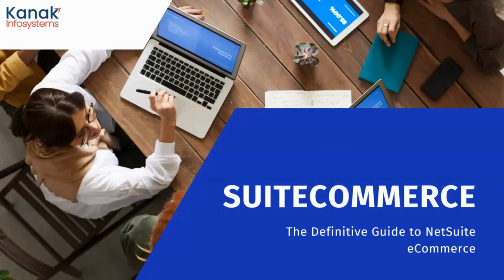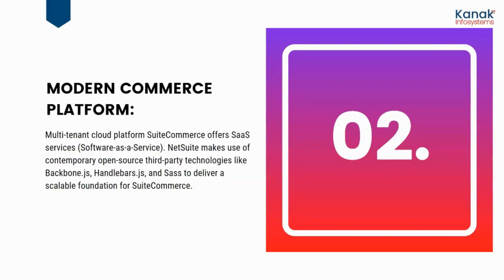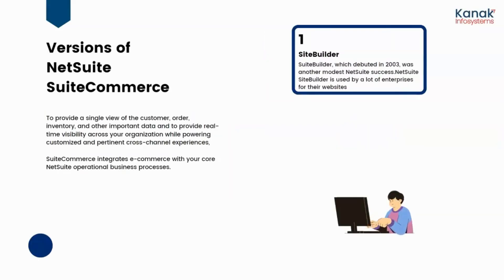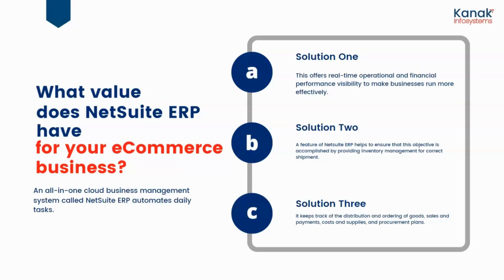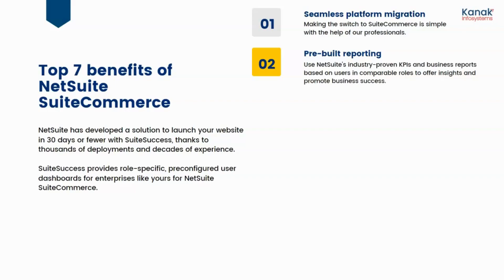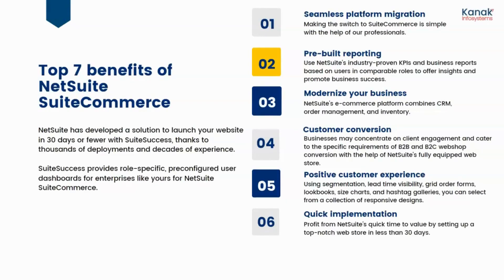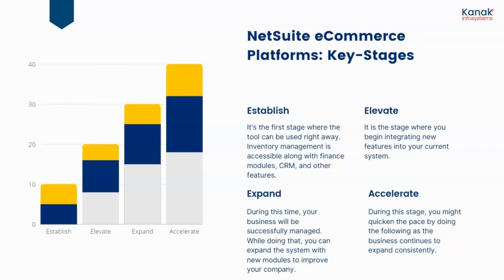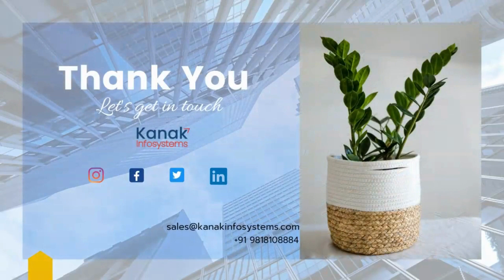SuiteCommerce - The Definitive Guide To NetSuite Ecommerce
Wanna know how Suitecommerce will change your e-commerce game? Watch our video on Nesuite's newest venture and dive into the market of e-commerce.